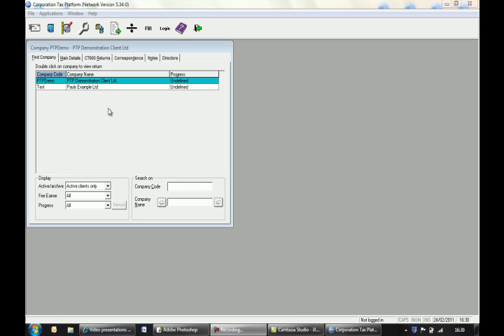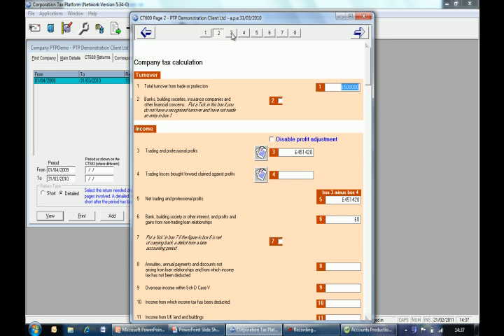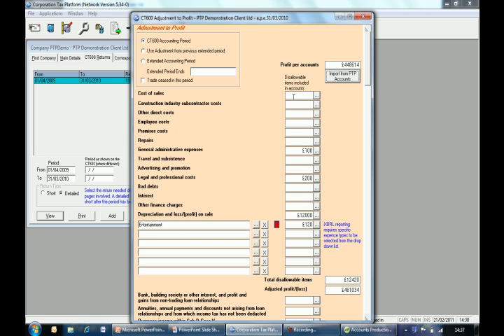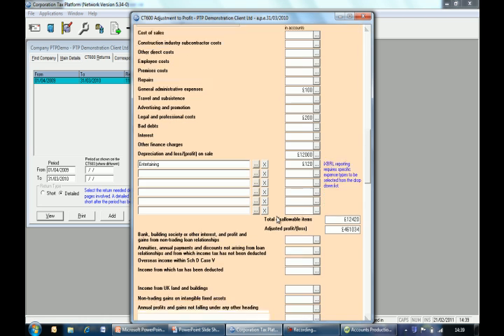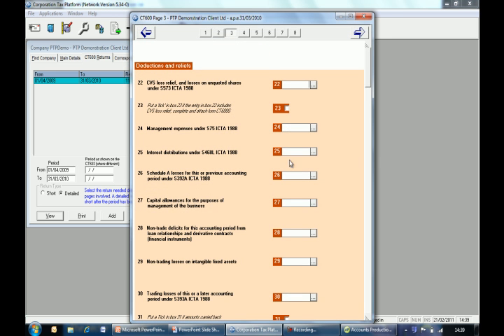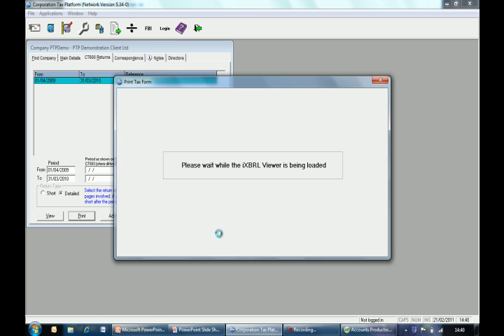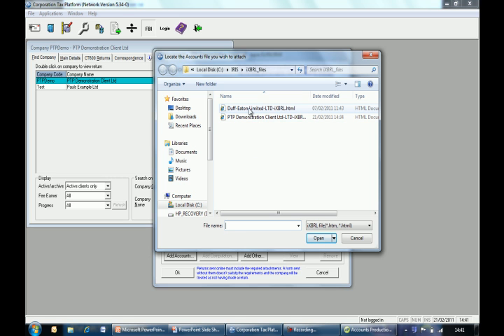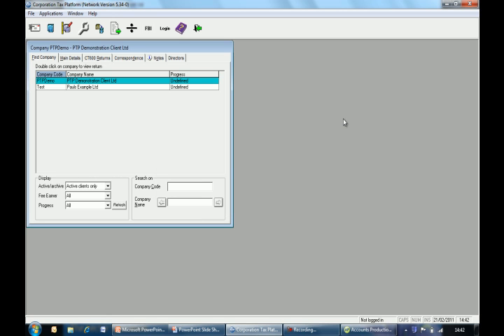PTP CT Platform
Complete your clients' limited company return form CT600 including the full calculation. Now iXBRL compliant.
PTP CT Platform simplifies the task of completing CT600 forms and improves efficiency within your practice. It allows your users to quickly compute limited company returns for clients or for your business with minimal fuss.